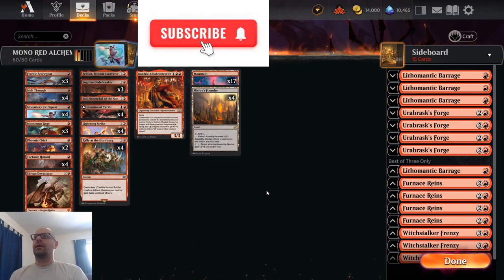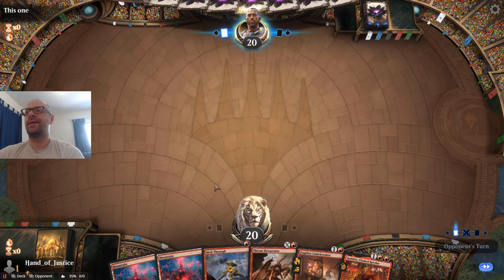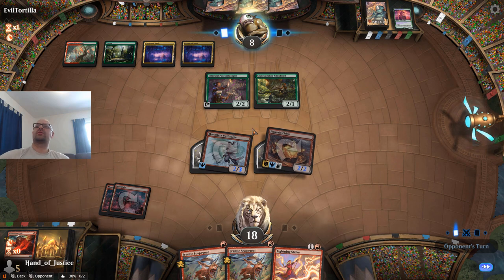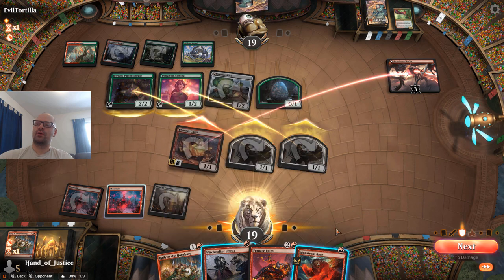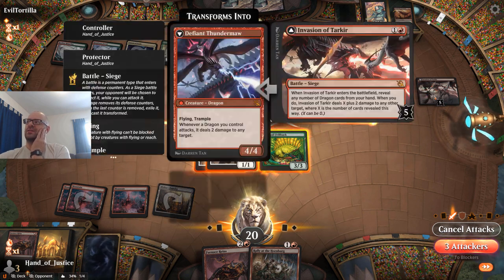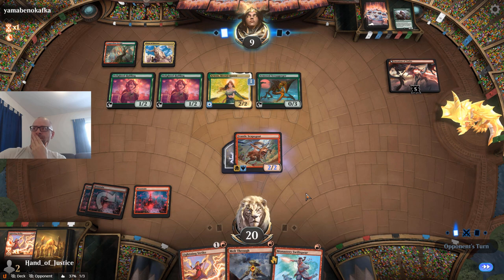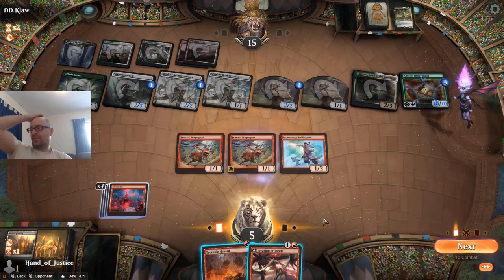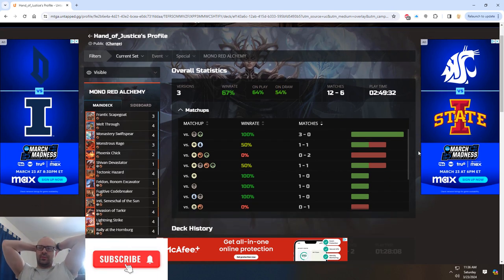QUALIFIER WEEKEND ALCHEMY BO3🔥MONO RED AGGRO RDW🔥[MTG ARENA] MKM MURDERS AT KARLOV MANOR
Timestamps:
00:00:00   Intro & deck updates
00:06:43   Match 1 Vs Azorius Control
00:28:39   Match 2 Vs Naya Convoke
01:06:06   Match 3 Vs 4 Color Pod
01:26:45   Match 4 Vs Naya Convoke
01:43:53   Match 5 Vs Deck stats update & Outro